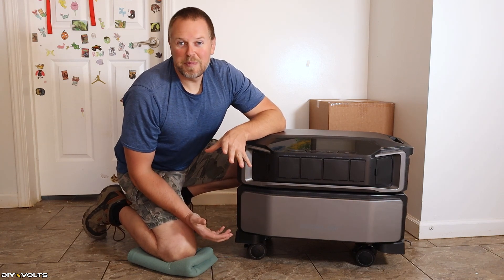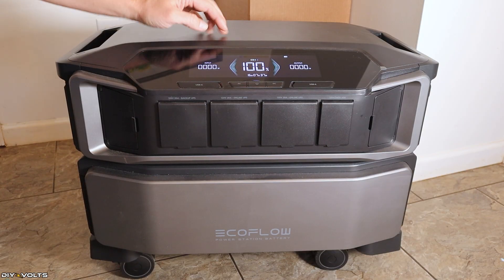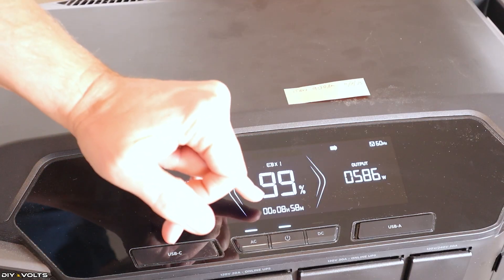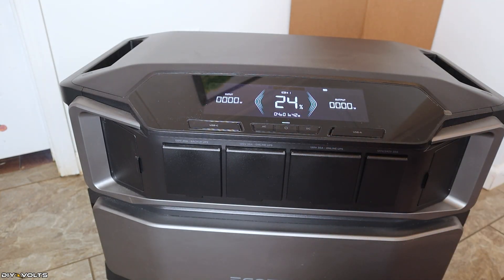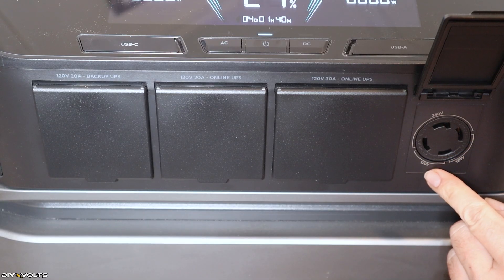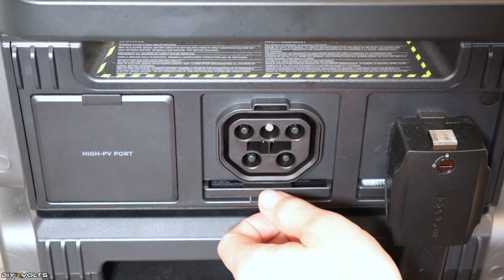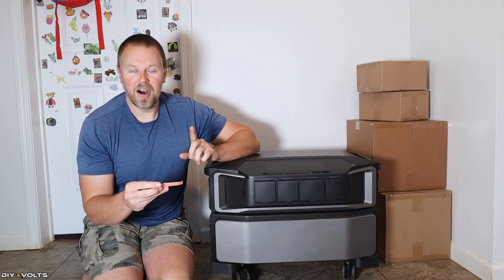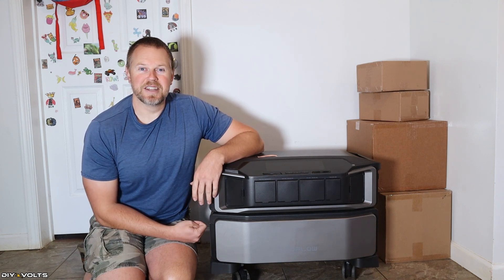How long will the EcoFlow Delta Pro Ultra run a Refrigerator? Single Battery Test.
Discover how long the EcoFlow Delta Pro Ultra can power a full-size refrigerator on a single battery in this in-depth runtime test! Ideal for emergency backup power, off-grid living, camping adventures, or home energy solutions during blackouts. I dive into real-world performance to help you understand if this powerful portable power station meets your needs for keeping food fresh without grid electricity. In this DIY Volts video, I conduct a hands-on single battery test on the EcoFlow Delta Pro Ultra, a high-capacity solar generator with 6kWh expandable storage and 7200W output. Watch as I measure the average power draw of a standard refrigerator (around 100-150W when cycling) and reveal the impressive runtime results—spoiler: it lasts multiple days under normal use, making it a top choice for whole-home backup or RV power.
Key topics covered: EcoFlow Delta Pro Ultra overview: Battery capacity, inverter specs, and solar charging capabilities
Refrigerator power consumption breakdown: Startup surge, average wattage, and daily energy use
Test setup: Connecting the power station, and environmental factors
Runtime results: Exact hours/days achieved in our controlled test (over 60+ hours based on efficiency)
Optimization tips: How to extend battery life with solar panels, energy-saving fridge settings, and smart power management

Whether you're searching for the best portable power station for refrigerators, EcoFlow Delta Pro Ultra reviews, or backup power for appliances, this test provides practical data to inform your purchase.